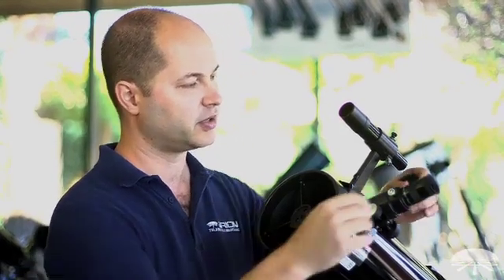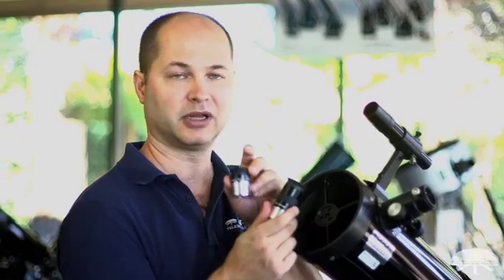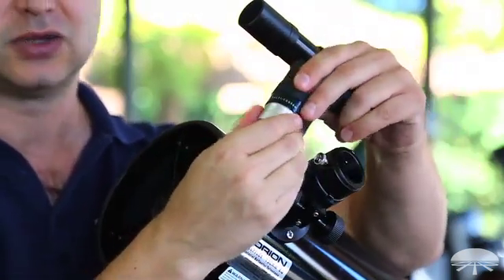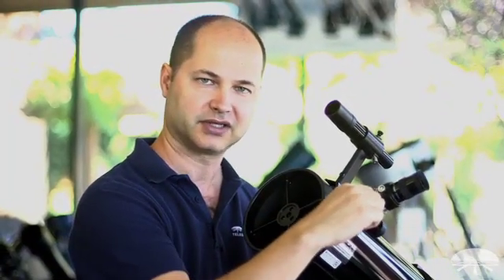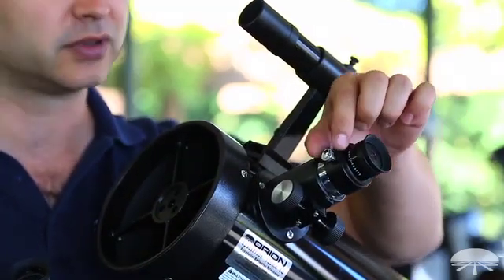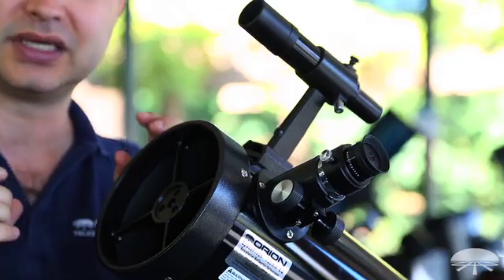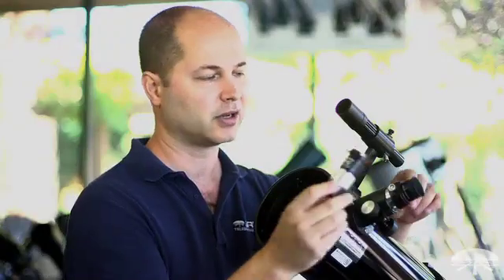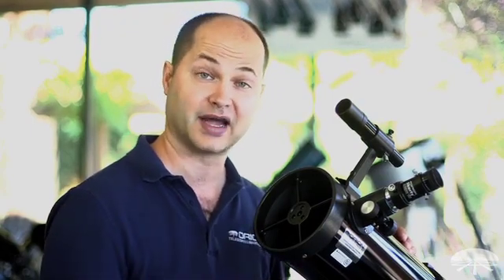How To Switch Eyepieces While Observing - Orion Telescopes